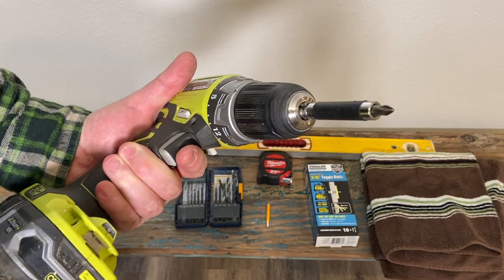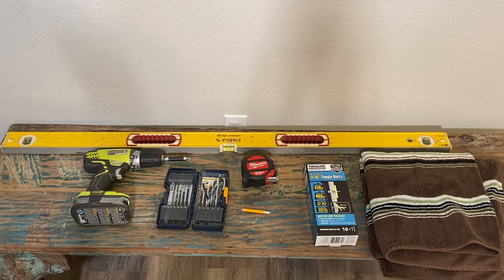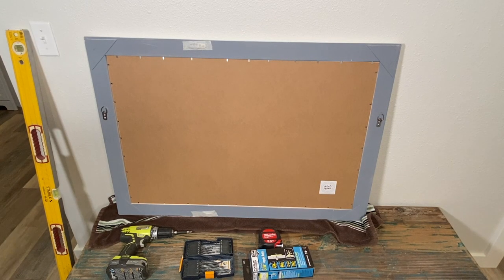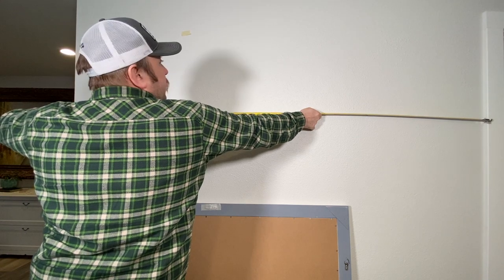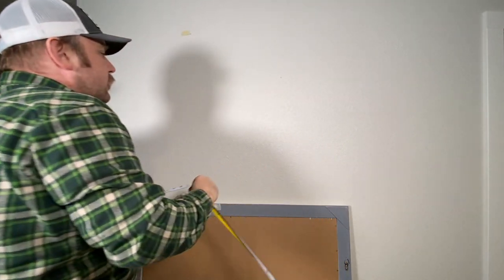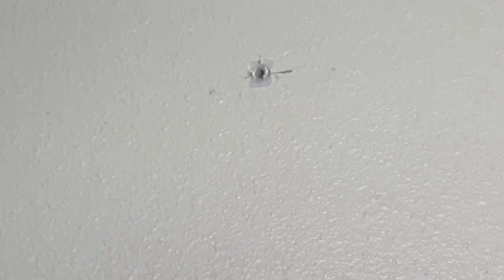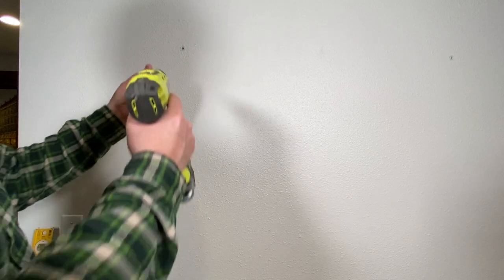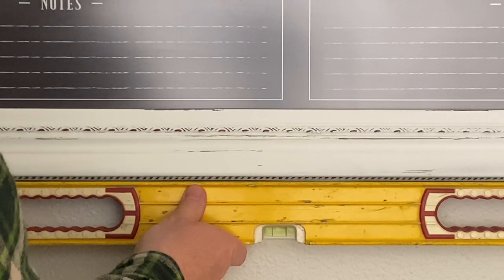How to Hang a Two Hole Mounted Picture Straight the First Time!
How to Hang a Two Hole Mounted Picture Straight the First Time!  Large picture hanging can be tricky.  I wanted to show how to hang pictures.  I hope these picture hanging tips help.  Hanging pictures without nails is now a breeze.